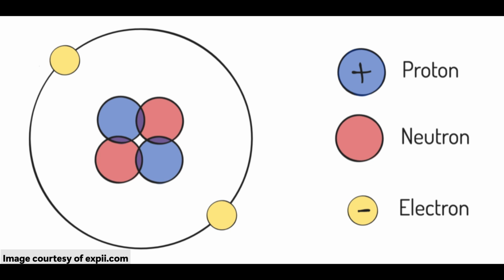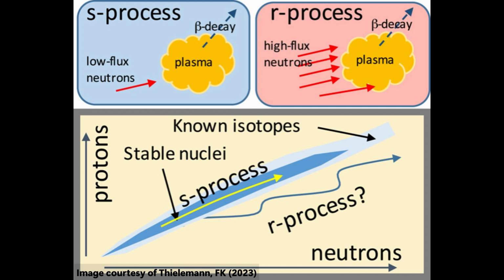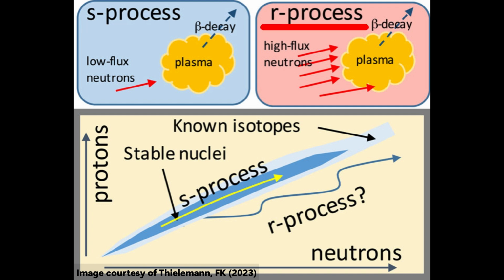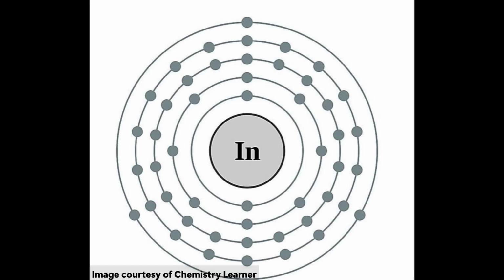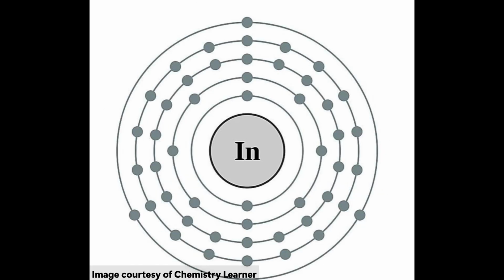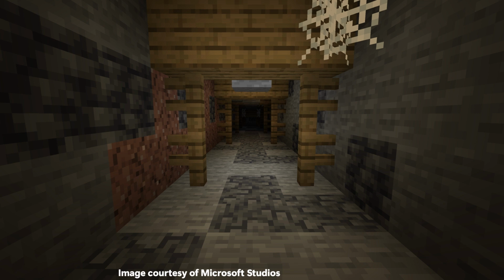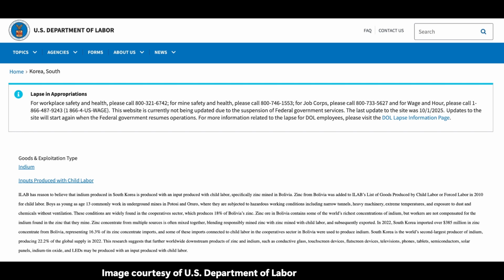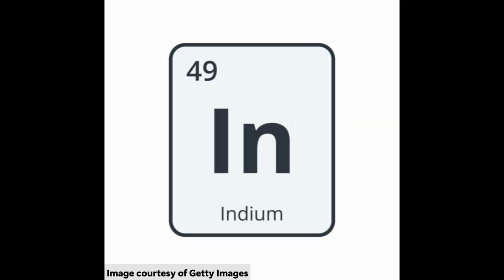An Elemental Cell Phone Journey | Indium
Video created by Eli Harrison